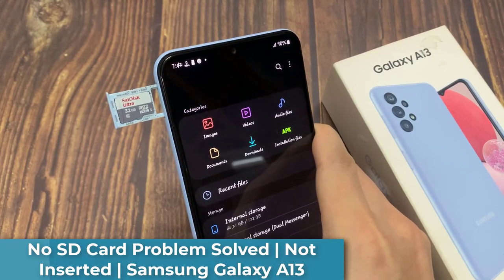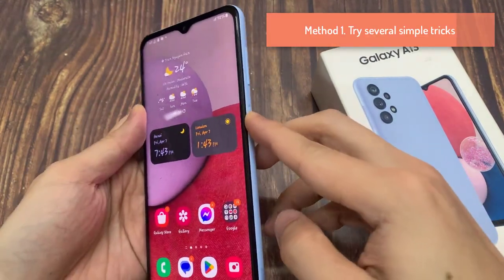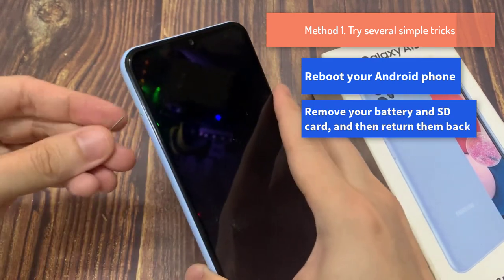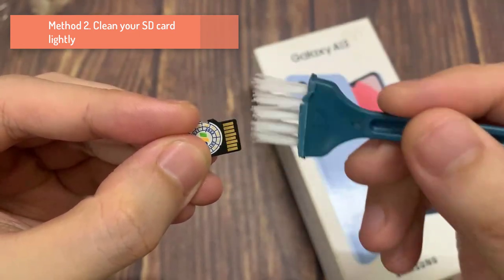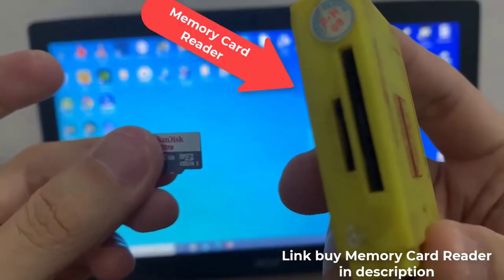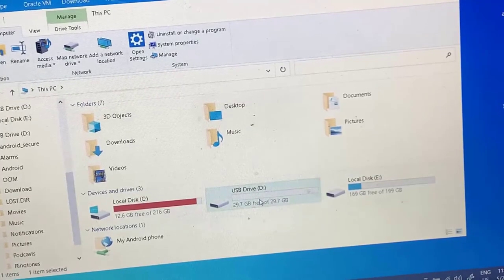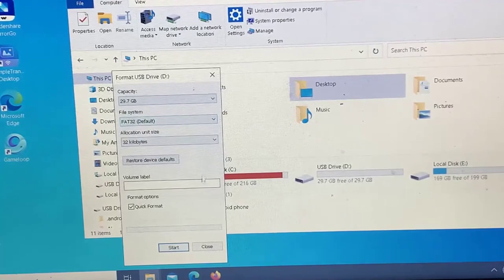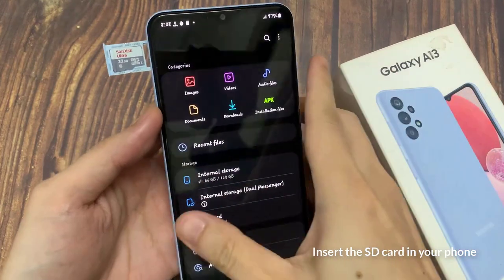No SD Card Problem Solved | Not Inserted | Samsung Galaxy A13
How to fix sd card not detected on Samsung Galaxy A13. SD card not inserted problem on Galaxy A13.
If you are having trouble with the sd card not showing up, the sd card not detected, SD card not inserted error in Samsung or Any android phone, or if your sd card not working, this video is useful for you.
You can also solve the issues of SD cards like:
no sd card after you insert an sd card the files it contains will appear here
how to fix damaged sd card on android without formatting
sd card corrupted android fix without computer
how to fix corrupted sd card in android without losing data
fix corrupted sd card in android
memory card not detected in mobile how to repair
How to repair micro sd card not detected

If your memory card is damaged then these methods will be not working for you, so make sure your memory card is working well.